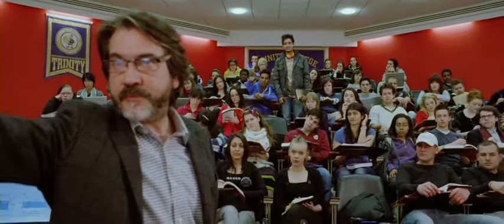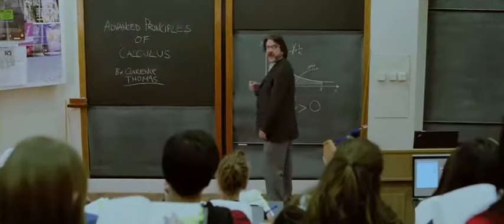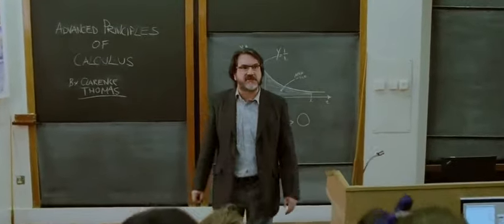Akshay kumar best reply to the British teacher